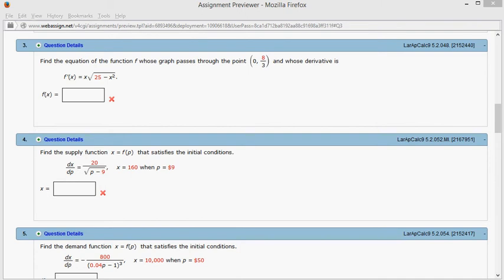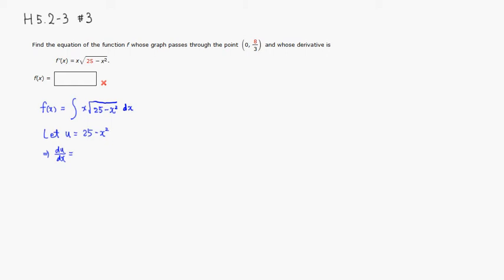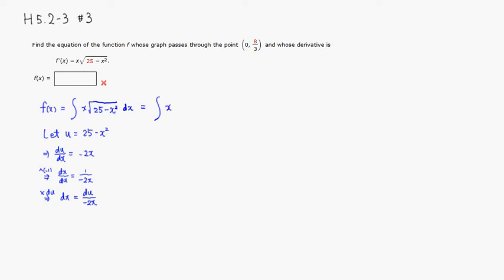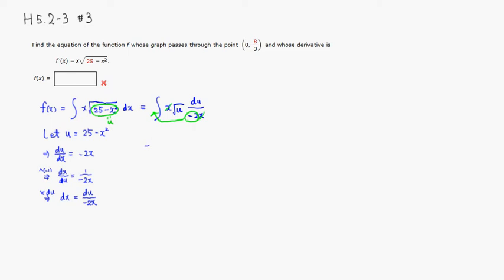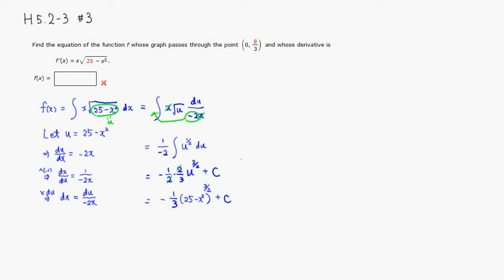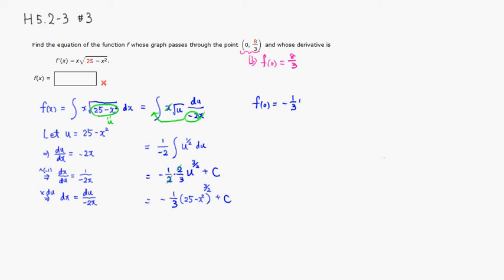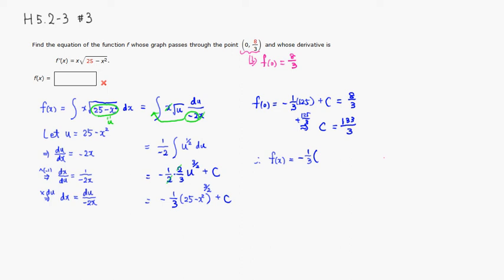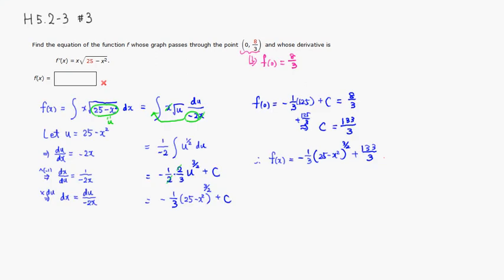MTH 110 H5.2-3 #3 (Spring 2015)